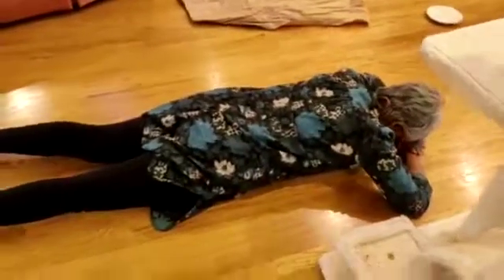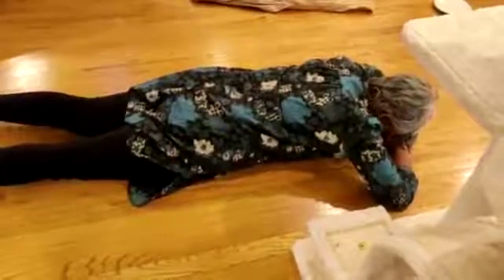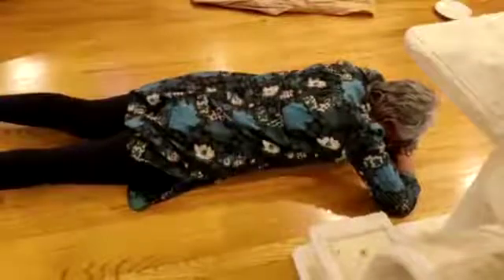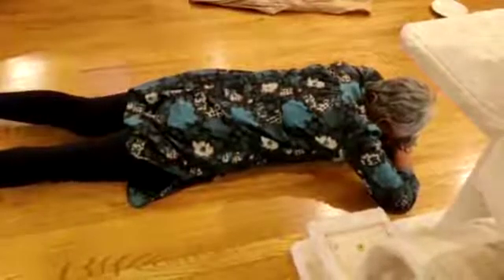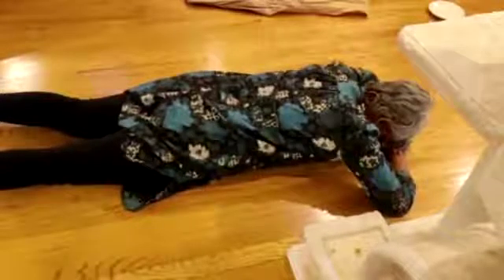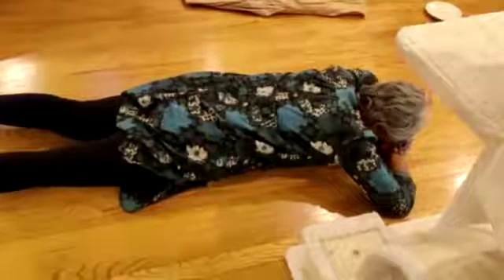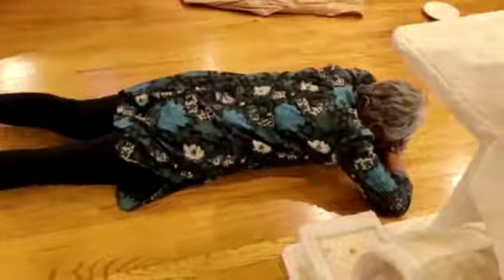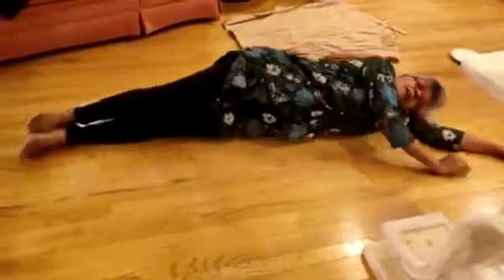Geeta Patel on Prone Position Techniques for COVID Patients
Dr. Geeta Patel

Filmed by Professor Cole Rizki